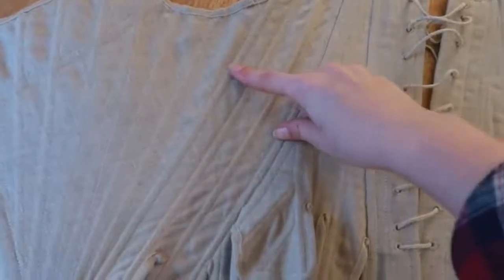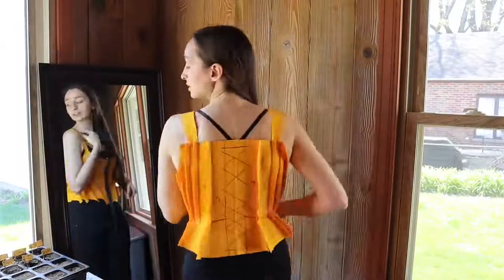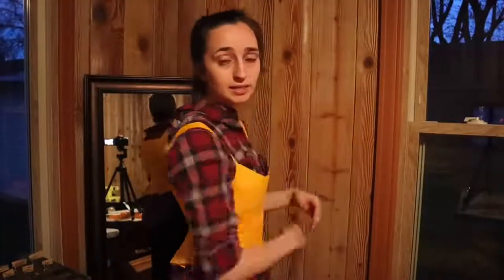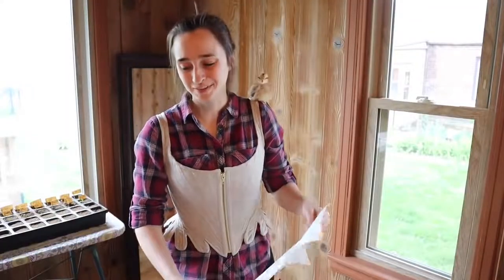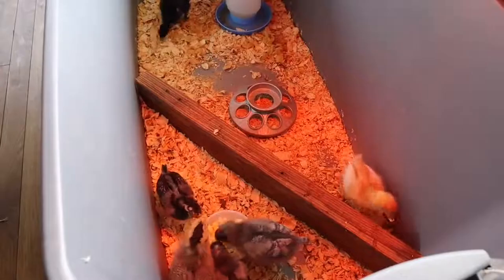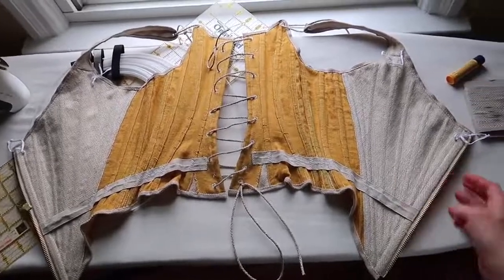Woman Boning Chicks 🤥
An enthusiastic woman @MariahPattie  regails the audience with details of her intimate relationships.